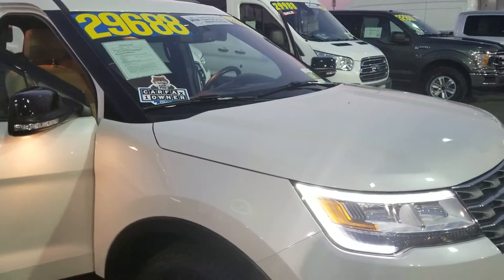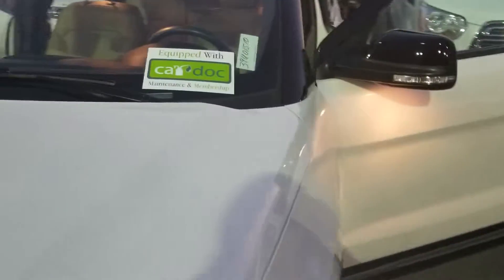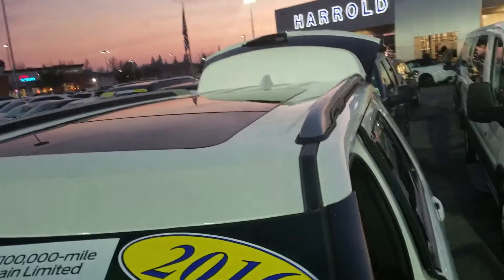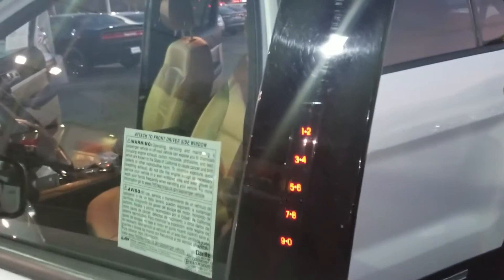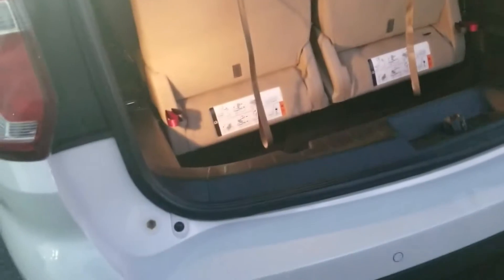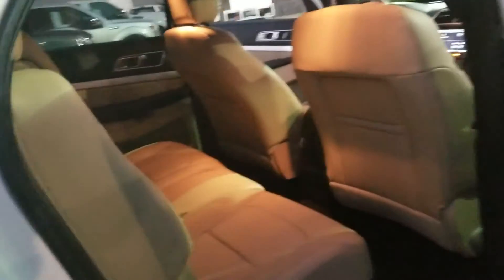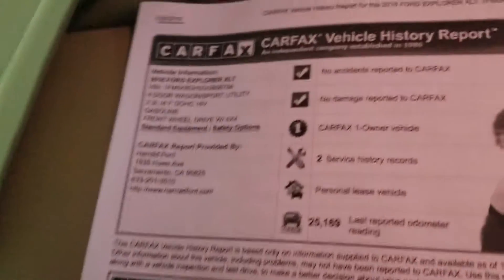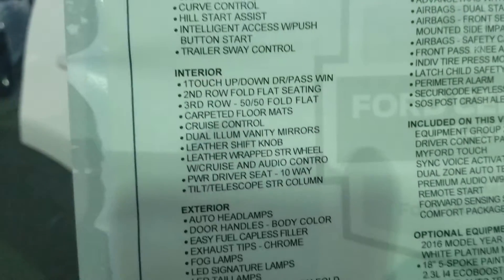2016 FORD FACTORY CERTIFIED EXPLORER XLT 4WD